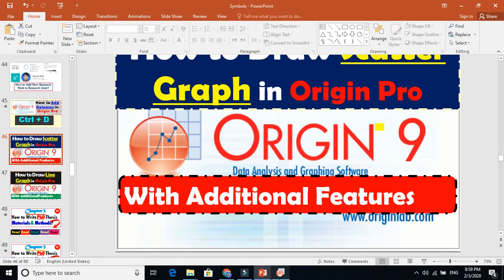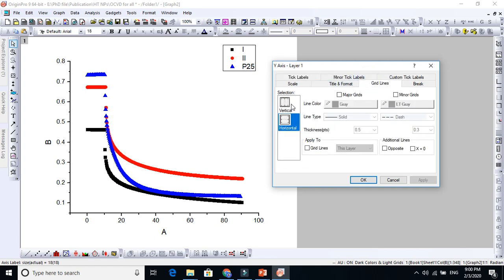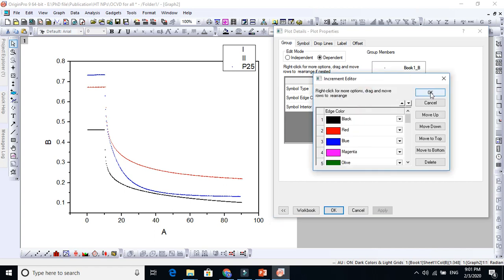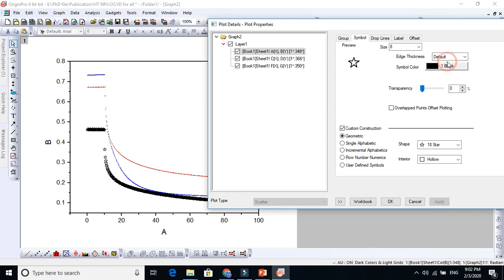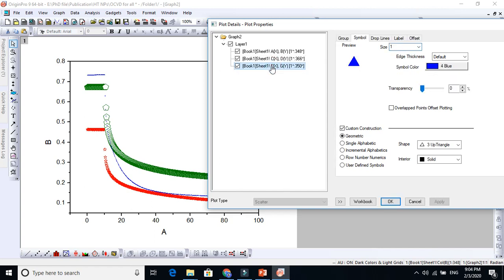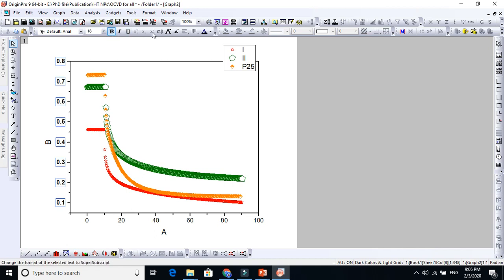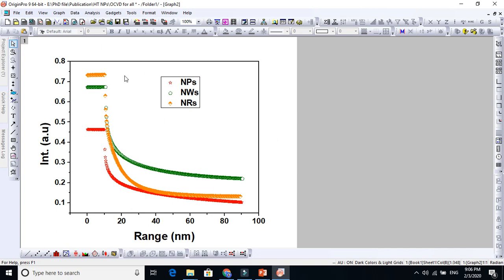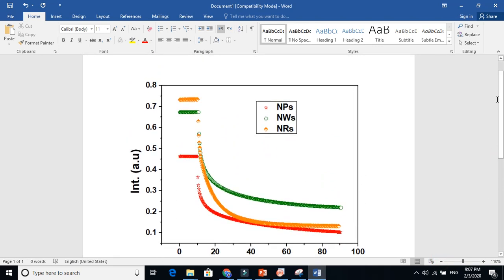How To Draw Scatter Graph In Origin? Additional Features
This video is about drawing Scatter graph/plot/diagram in origin software. It is one of the comprehensive software where you can drawn high resolutions diagrams far better than Excel or others.